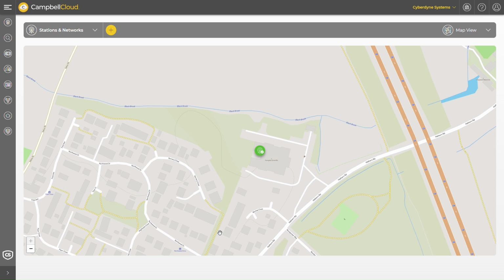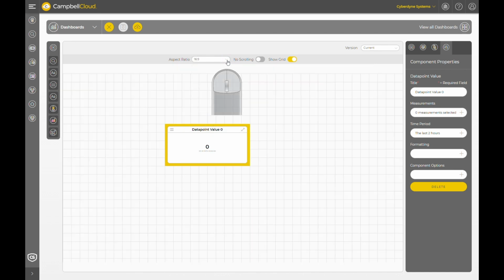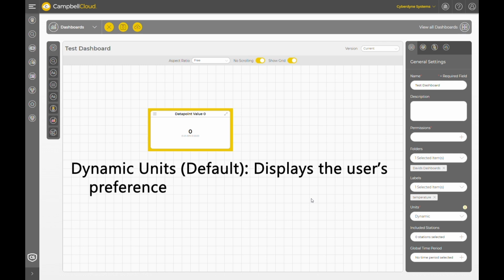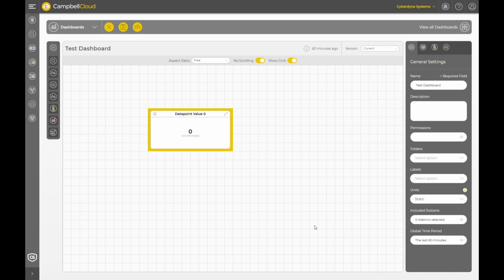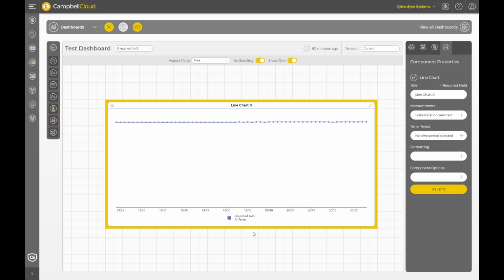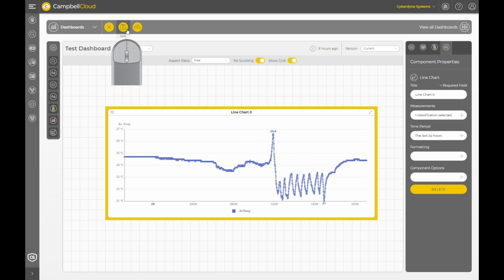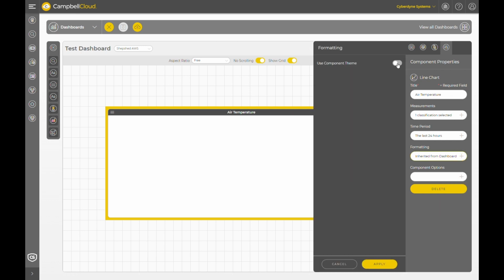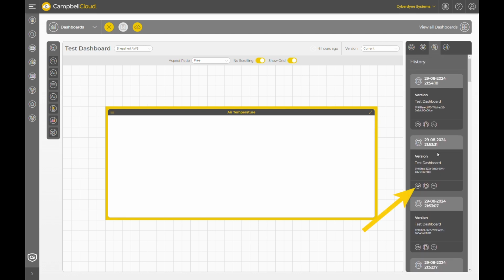CampbellCloud Getting Started With Dashboards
The Dashboards feature in CampbellCloud empowers users to design and share personalized, intuitive data displays. This video provides a comprehensive overview of how to effectively use the Dashboards application to present data in a visually compelling and easily digestible way.